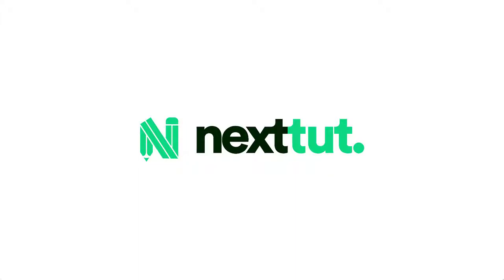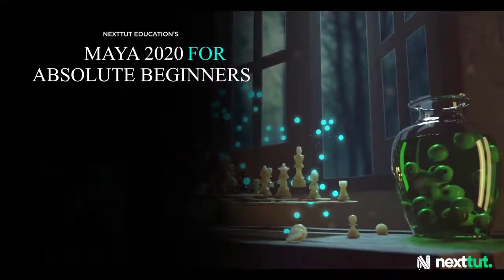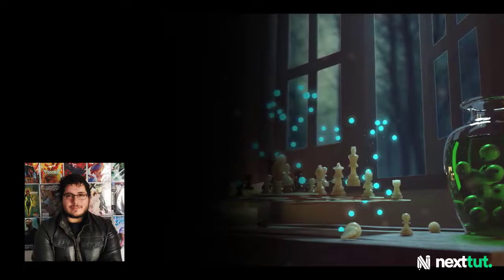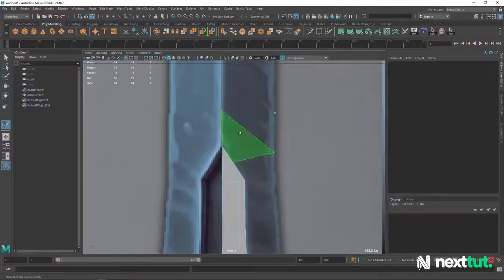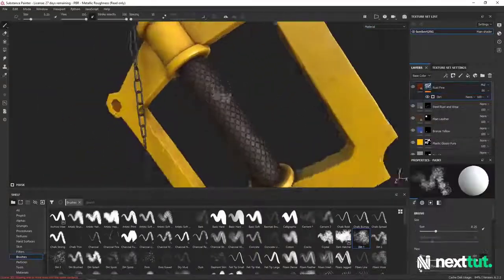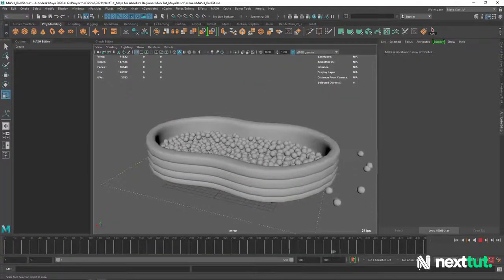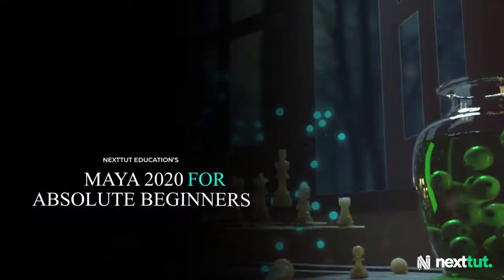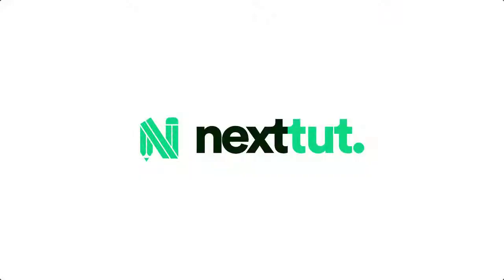Maya 2020 for Absolute Beginners by Abraham Leal / Nexttut